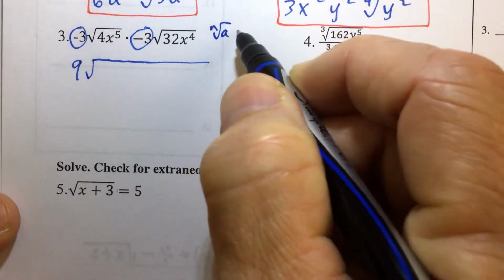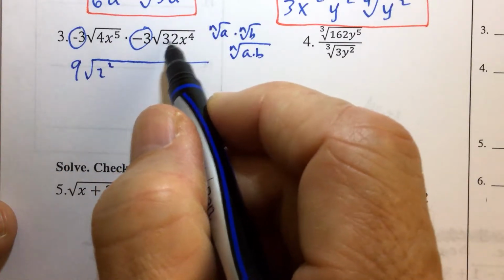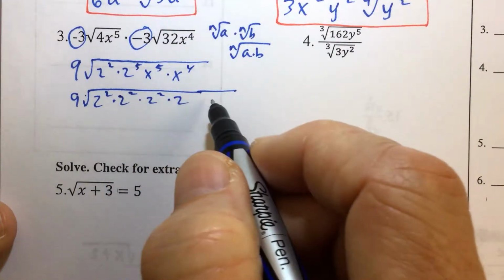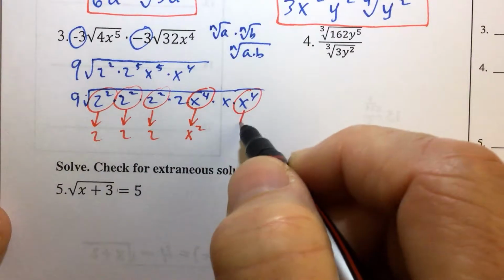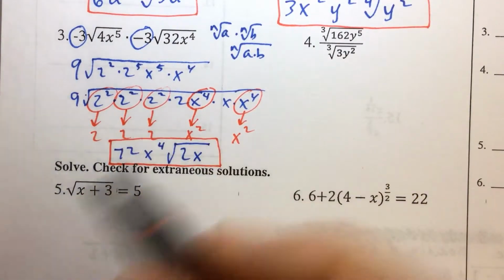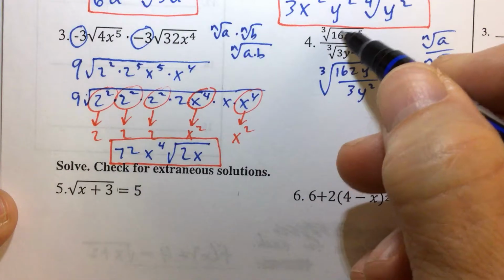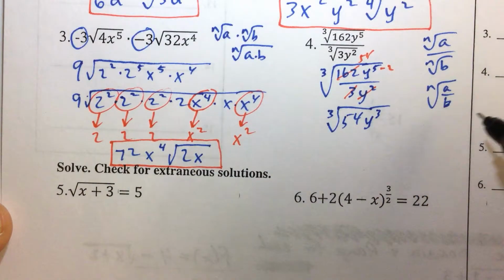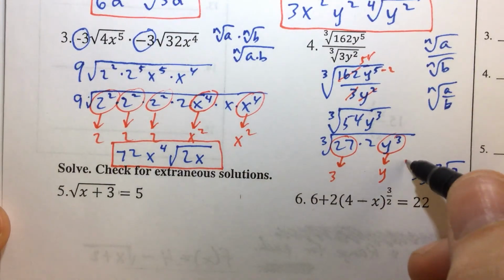A2 U4 LO1-LO5 Review #3,4